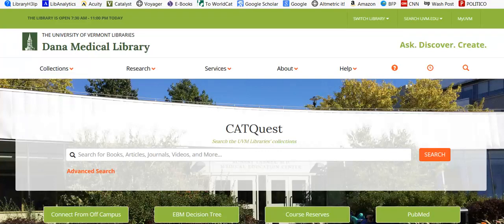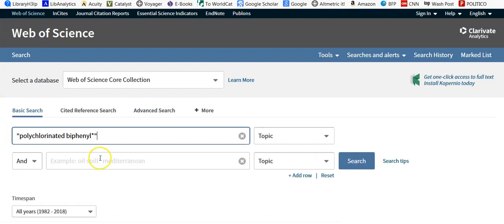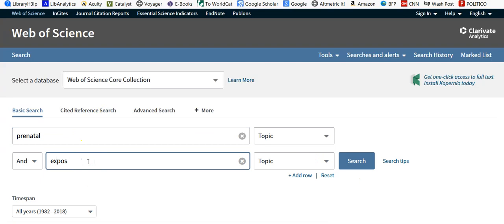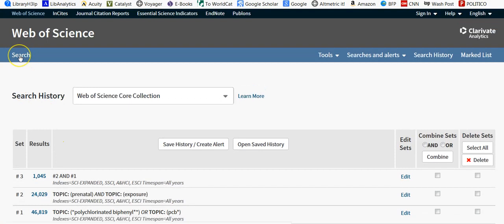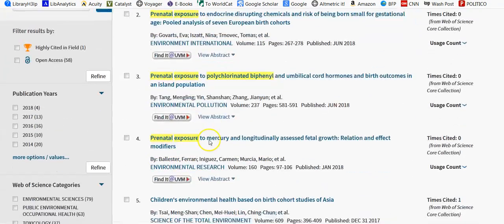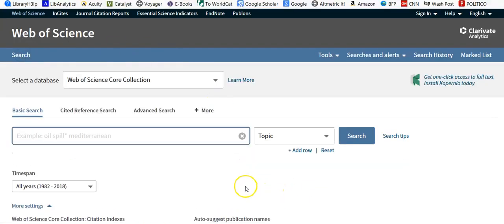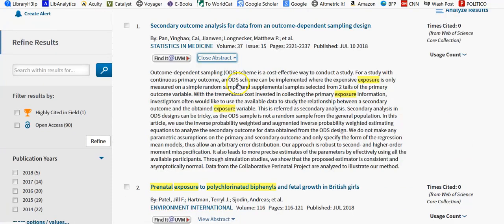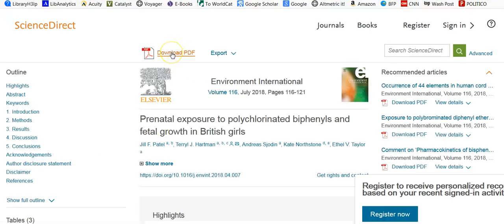How to Search Web of Science Part 1 of 2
The first in our two-part series on searching Web of Science Core Collection focuses on subject searching.  Check out part two for tips on cited and citing reference searching and on using filters.